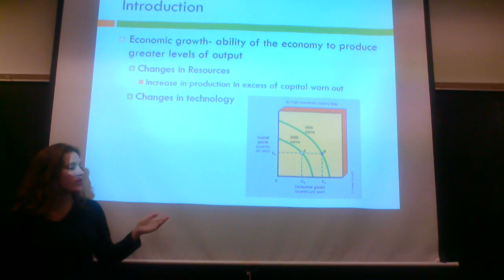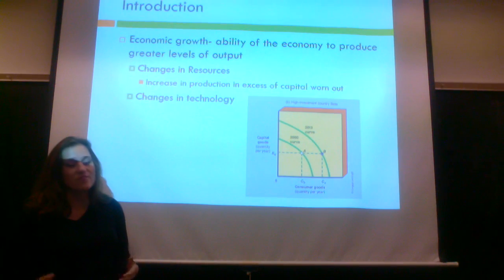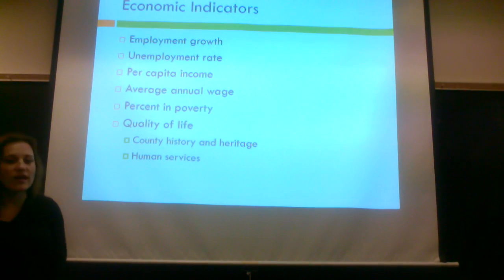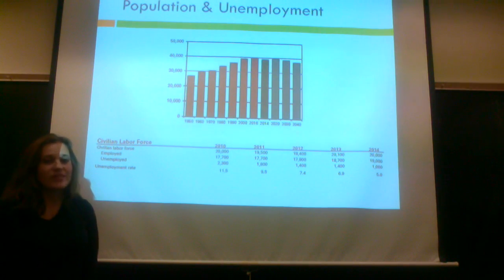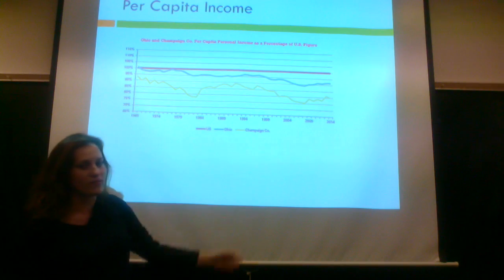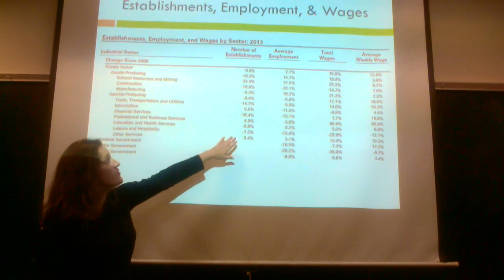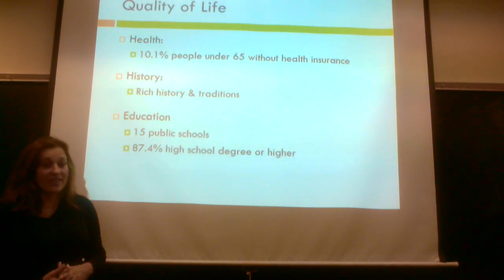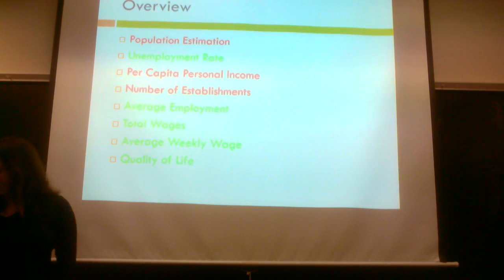Economic Growth & Development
This video is about Economic Growth & Development